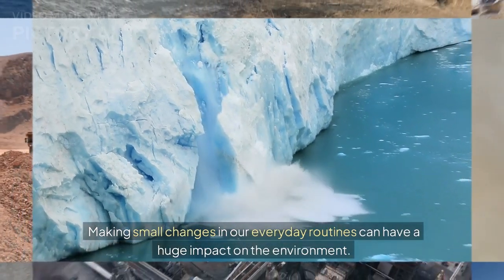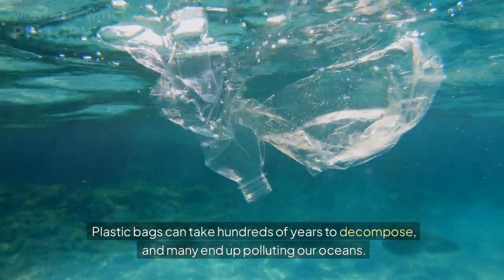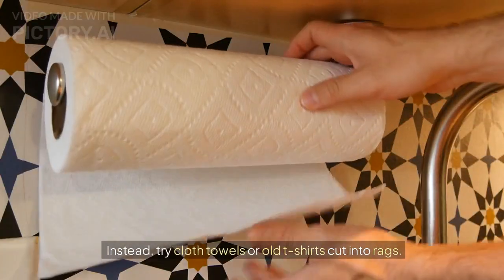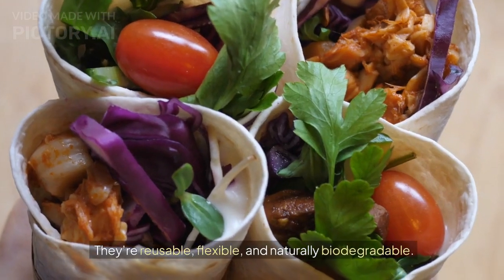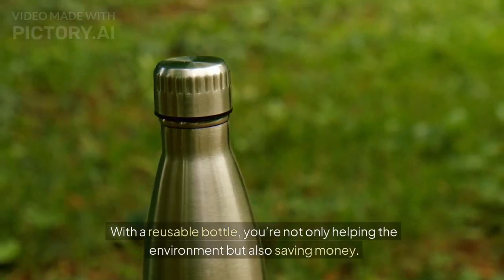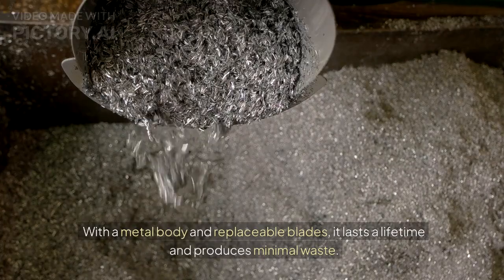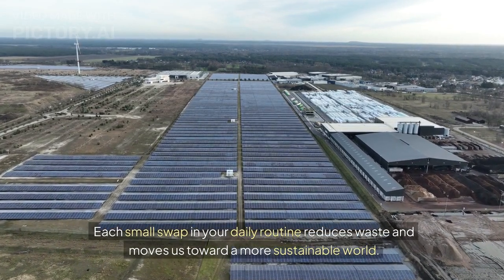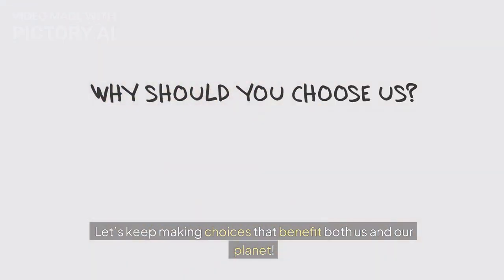Eco-Friendly Alternatives to Common Household Items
Want to create a more sustainable home? In this video, we share five easy swaps that help reduce waste and make a positive impact on the environment. From reusable bags to eco-friendly storage solutions, these simple changes can help you live greener and make a difference. Each swap is affordable, practical, and perfect for those looking to start their eco-friendly journey. Join Green Living Guide to discover small steps toward a cleaner, greener lifestyle!